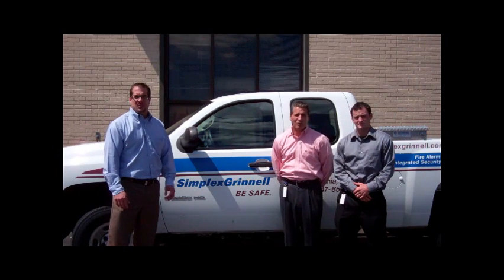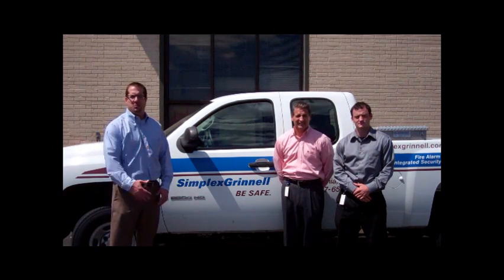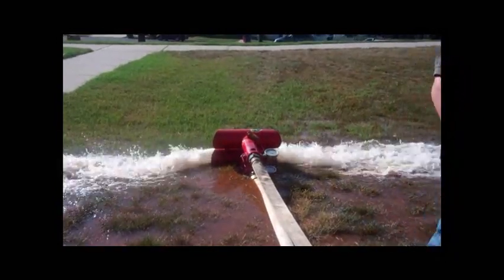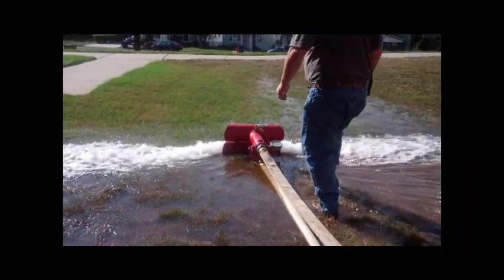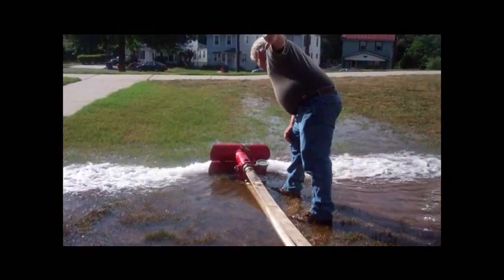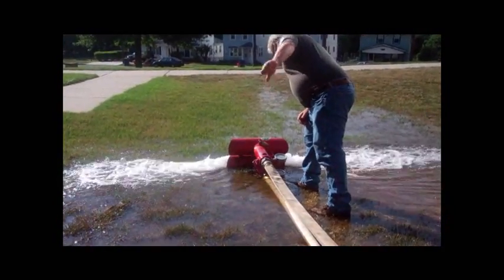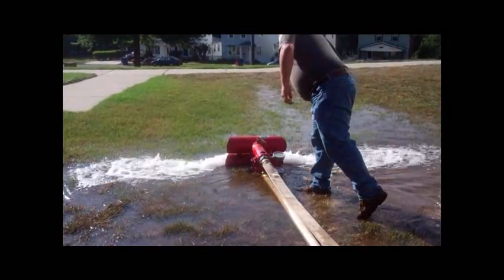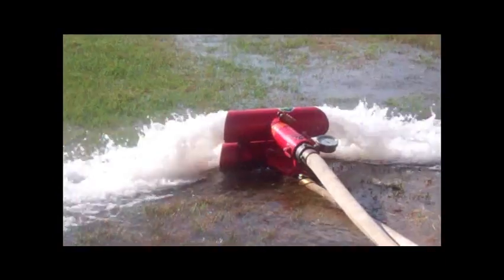NFPA 25 Fire Pump Flow Test - SimplexGrinnell Philadelphia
to learn more about SimplexGrinnell's commitment to life safety. SimplexGrinnell is certified to service Fire Alarm & Detection Systems, Sprinkler Systems, Fire Extinguishers, Suppression Systems, Emergency/Exit Lighting, Sound and Communications, and Integrated Security Applications.  Thousands of organizations throughout North America choose SimplexGrinnell to test, inspect, and maintain their crucial facilities systems. Our factory−trained service technicians can support both SimplexGrinnell and non−SimplexGrinnell equipment.  There's no substitution for our quality, knowledge, experience and willingness to exceed your expectations.

SimplexGrinnell's NICET certified sprinkler inspector performs a fire pump flow test according to NFPA 25 standards. Electronic fire pumps are required by NFPA code to be exercised at 50%, 100% and 150% of the pump's rated capacity. According to NFPA 25 code, fire pumps are required to be tested and inspected on an annual basis to ensure proper operation.

for more information on how you can get your fire alarm and/or sprinkler systems tested and inspected according to NFPA code. Your Philadelphia team includes: Michael O'Donnell: or , Michael Kruszewski: or , and John Watson: or .